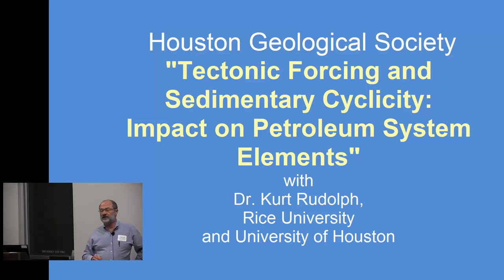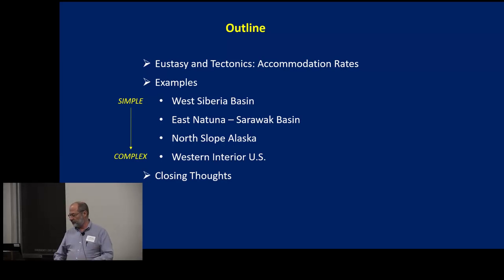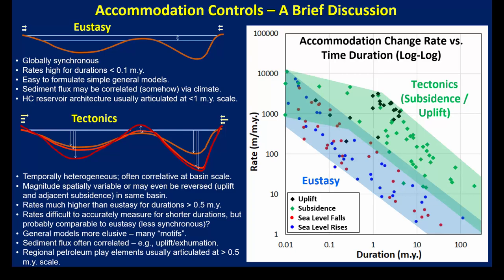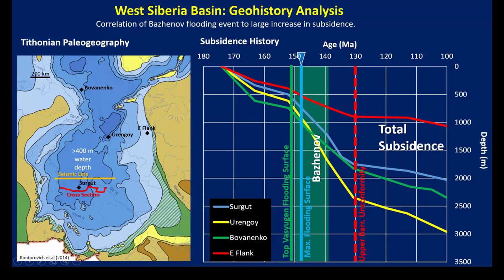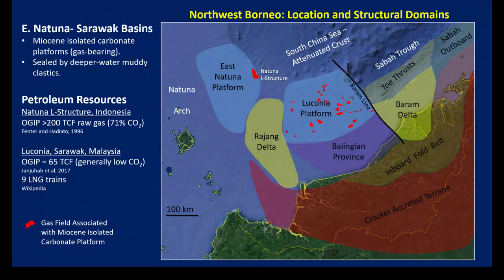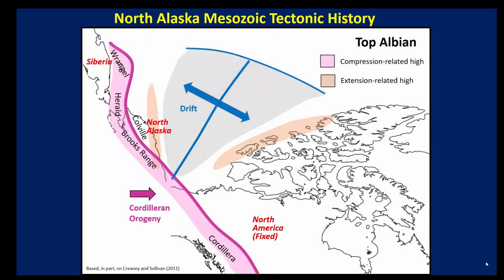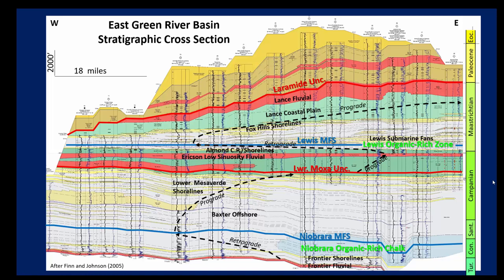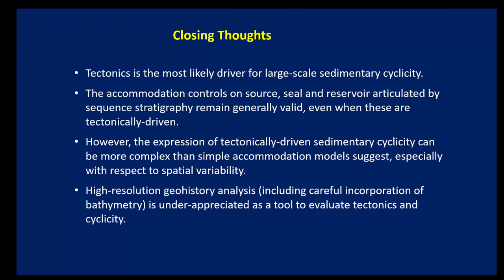Kurt Rudolph- Tectonic Forcing and Petroleum Systems Elements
Dr Kurt Rudolph, adjunct professor at Rice University and University of Houston talks about the science of sequence stratigraphy and its important application in petroleum exploration. Sequence stratigraphy is an observationally-based method for interpreting sedimentary cyclicity. Stacking patterns of progradation, retrogradation, aggradation, and degradation is related to the balance of sedimentary accommodation versus sediment supply. While often related to eustasy, accommodation is also controlled by tectono-subsidence. Based on over 50 global examples, regional subsidence and uplift rates are usually greater than rates of sea level rise/fall for durations greater than about one million years. Thus, in many basins, the larger scale patterns of sedimentary cyclicity are related to tectonics. This talk was given March 26 2018 at the HGS Dinner Meeting.